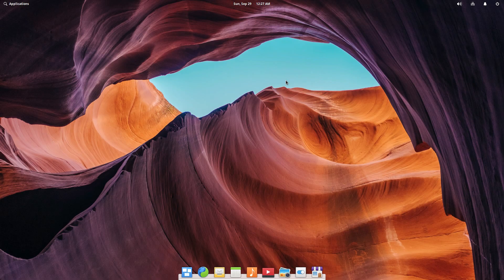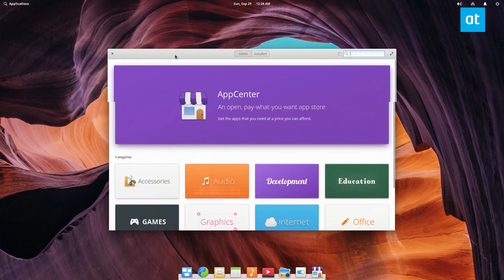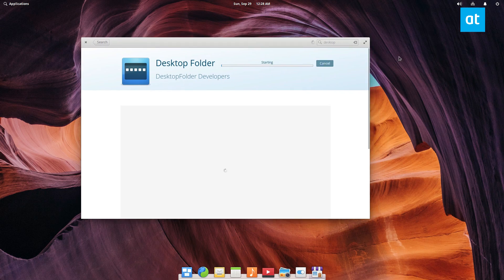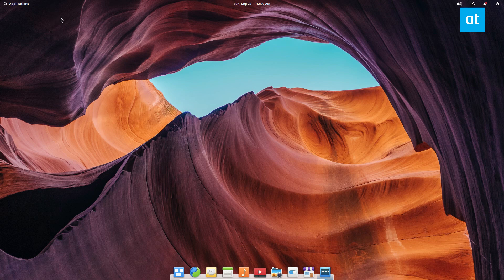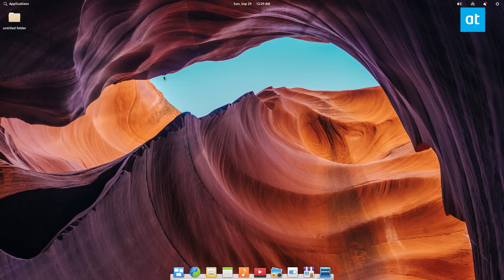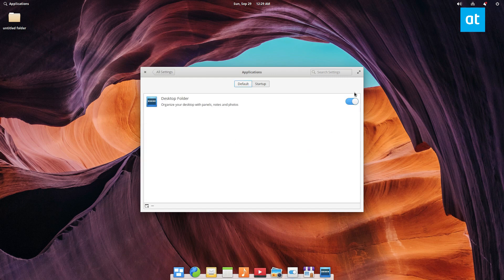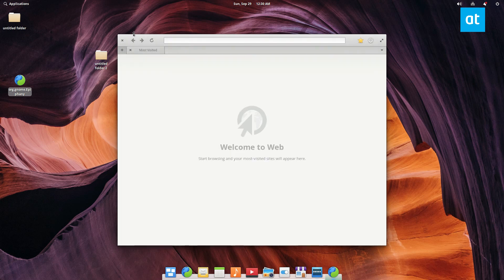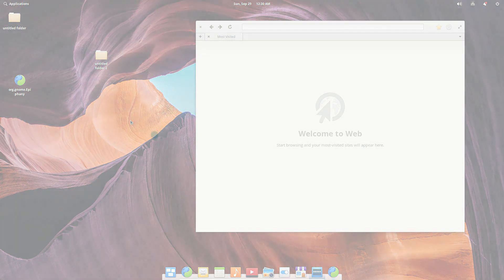How to re-enable desktop icons in Elementary OS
The Elementary OS desktop environment is designed to be good looking and functional. For the most part, it works. However, there are certain features that the developer turns off that many users may not be comfortable with, like desktop icons. So, in this guide, we’ll show you how to re-enable desktop icons in Elementary OS.